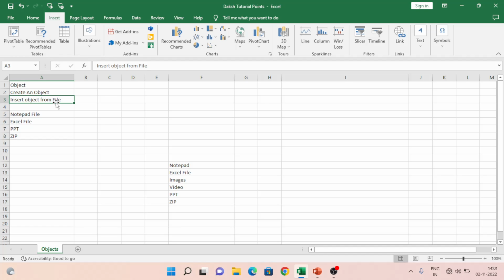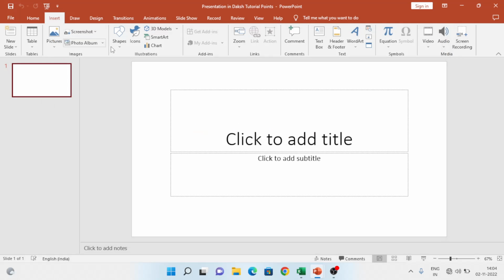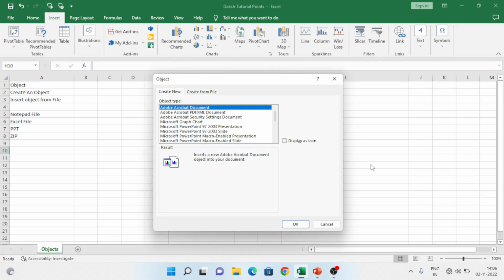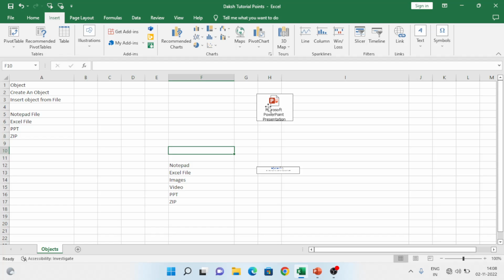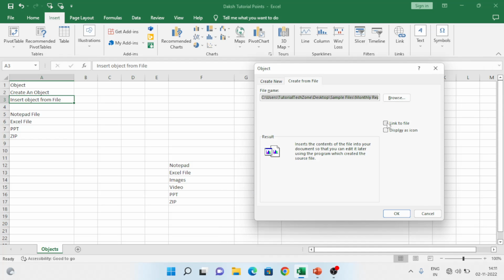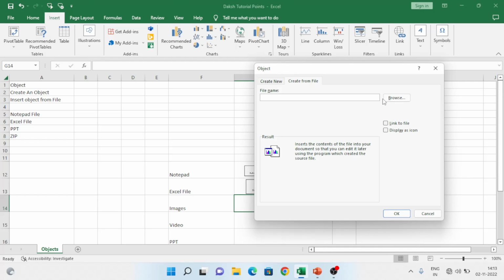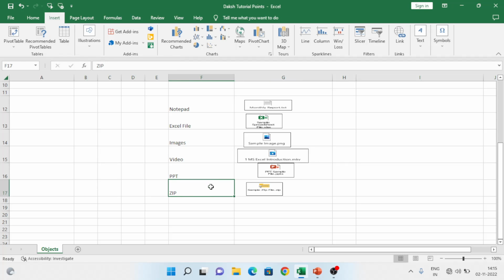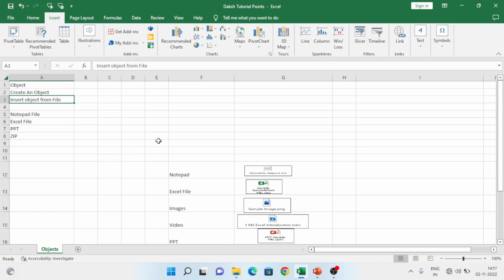MS Excel - How to Insert and Create Objects in Excel | Chapter 55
How to Create new Objects  and Insert in Excel
How to Insert Objects from Files in Excel

TimeCodes

0:00 - What is Objects
0:52 - How to Create New Object and Insert
8:05 - How to Insert Objects from File Excel ExcelTutorial MS-Excel